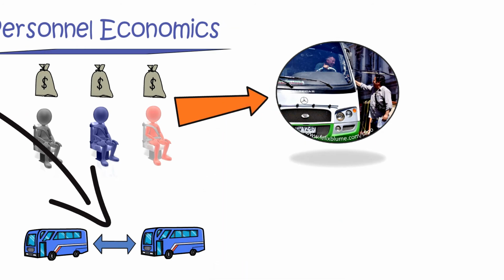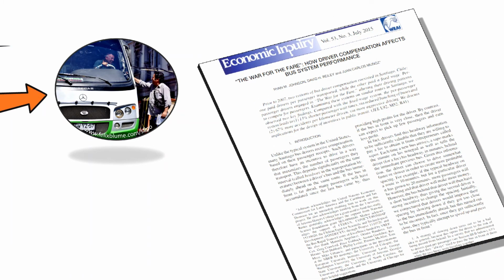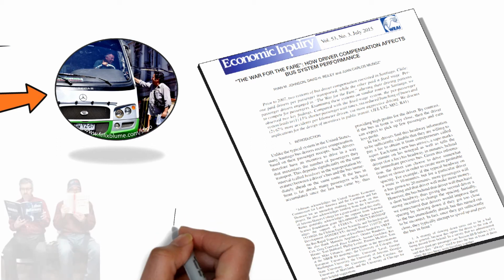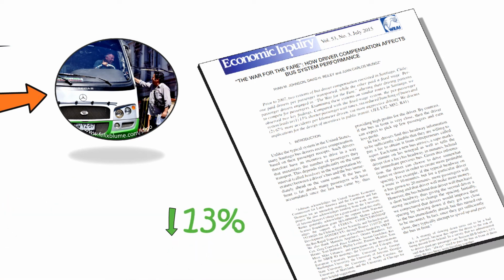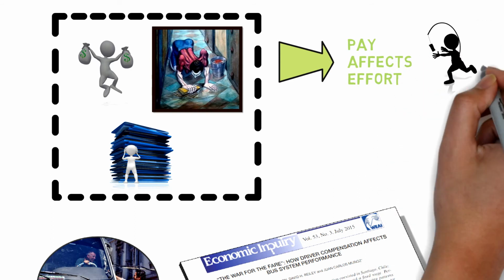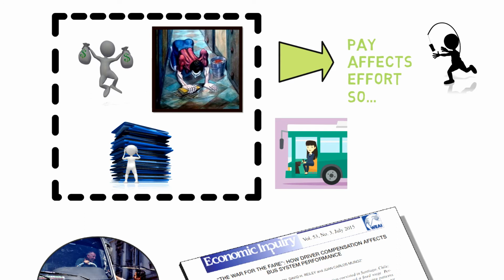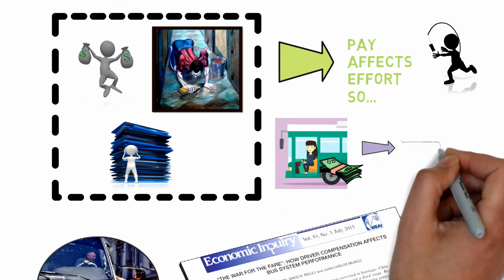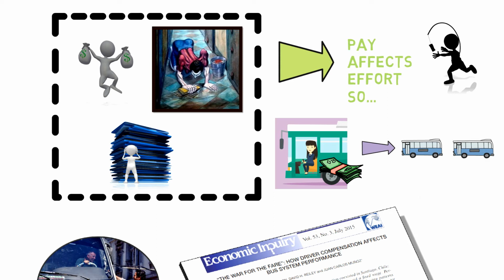Introduction to Personnel Economics: The Example of Bus Bunching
What is personnel economics? What kinds of questions does it ask? As the first video in a course on personnel economics for human resources students, this animation provides high-level answers to these questions using bus bunching as an example. After watching this video, spend a few minutes thinking about what generalizable assumptions we made in analyzing bus bunching through a personnel economics lens, and then watch the follow-up video "The Four Key Assumptions of Personnel Economics (+ a Bonus)"